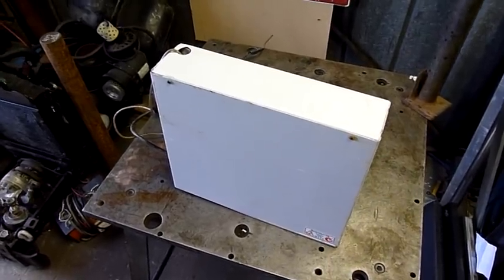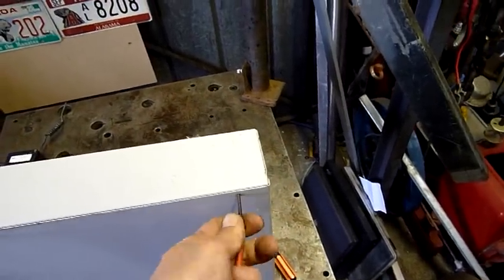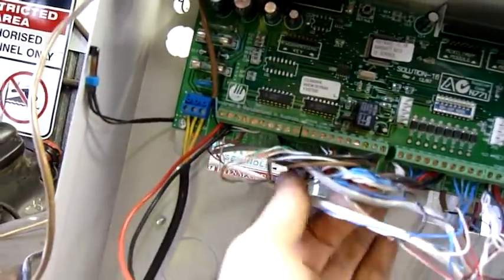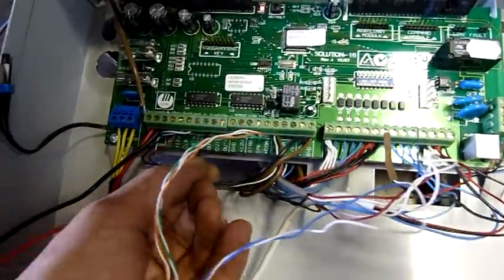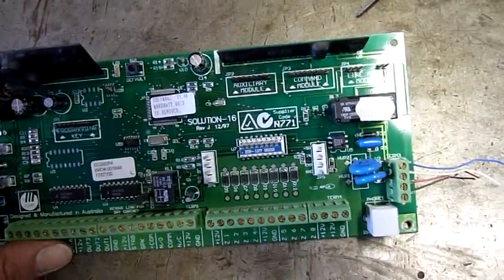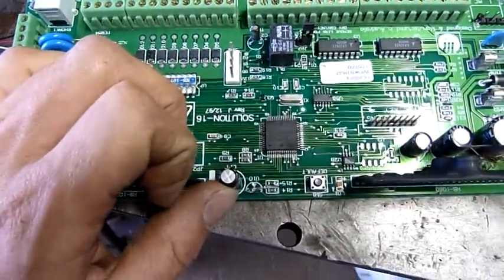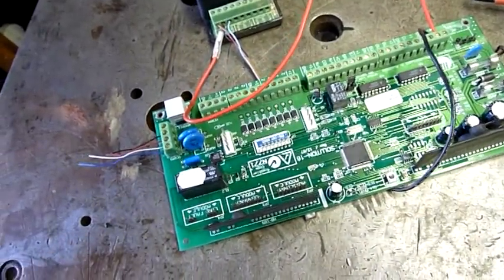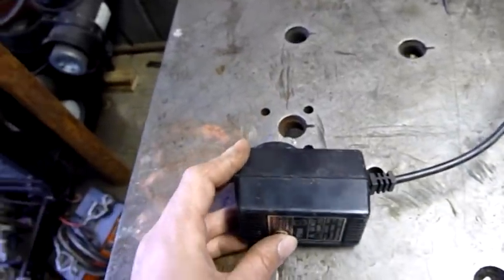Solution-16 Security System Box Autopsy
A look inside a common Aussie security system main control box